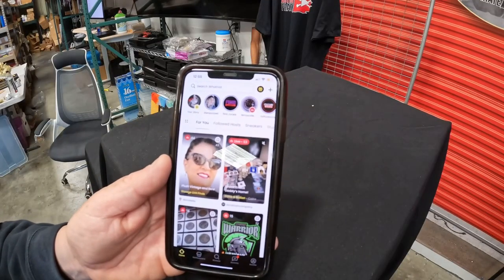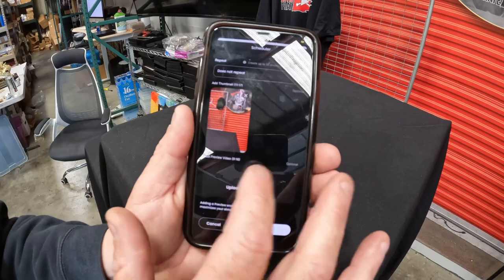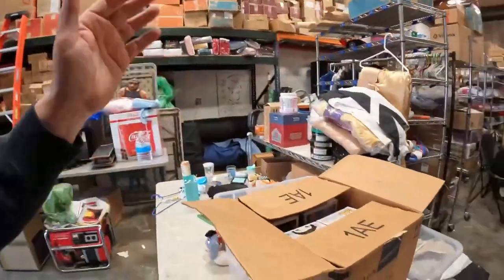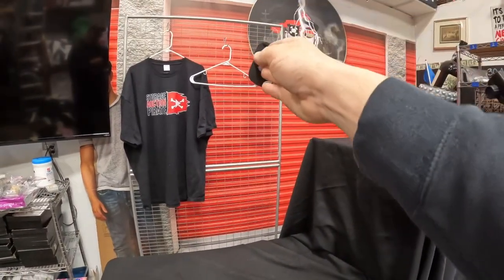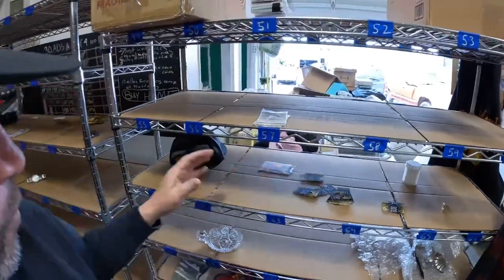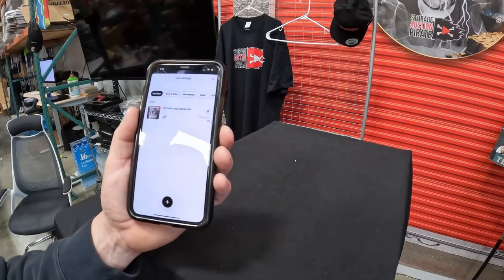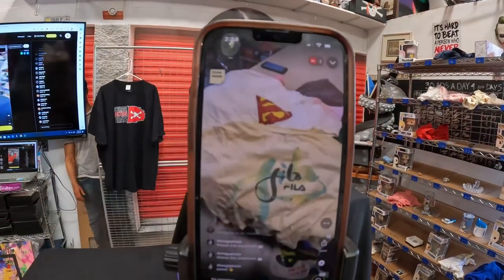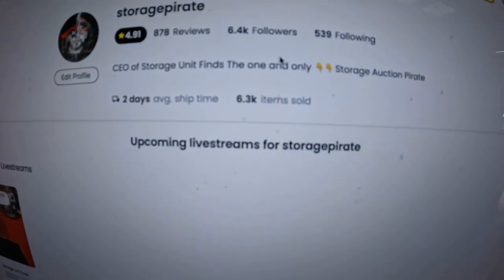How to sell on Whatnot FULL START TO FINISH WHATNOT STRATEGY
BIGGEST ? I get asked HOW to do a what not show

If you want to be a seller use this link to help acceptance . Takes 2 minutes to fill out wnd same day approval

Apply to sell today on Whatnot! storagepirate thinks you'll be a great addition to our seller community.

In recent times the biggest question anyone asks me is how do i do a what not show . It's very simple and can be lucrative . It isn't the end all answer to reselling but it is one of the fastest and largest growing sectors in the reselling game . How to do a what not auction sale .

abandoned storage wars treasure hunting asmr fun adventure